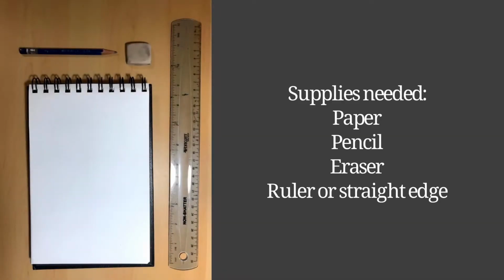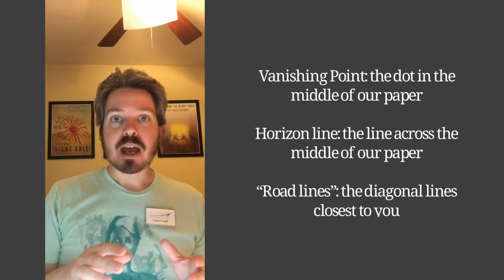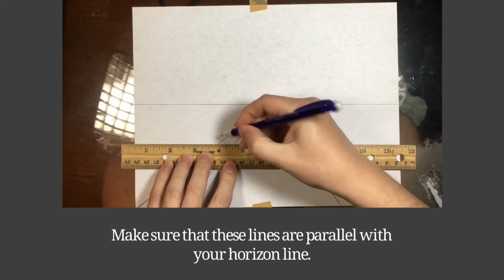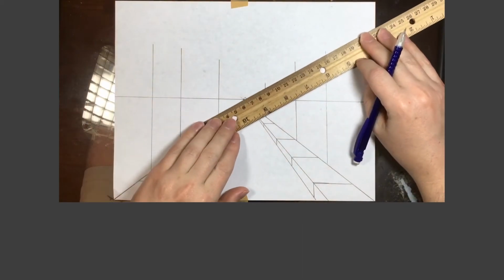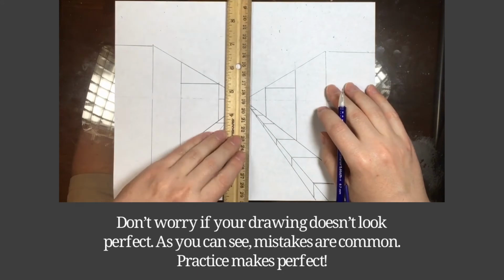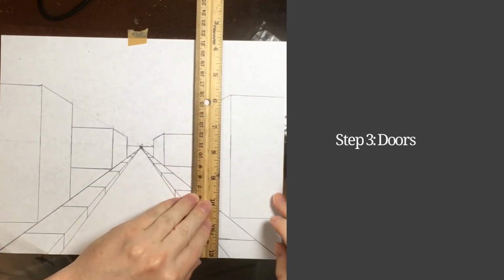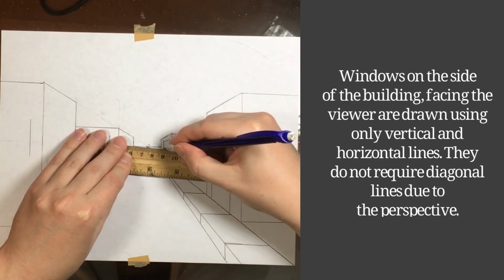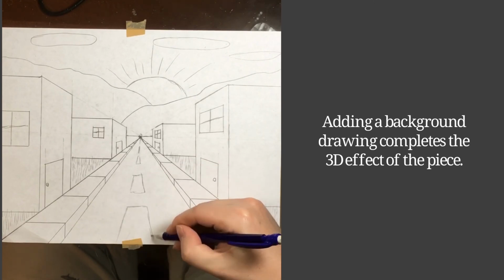BMoA Education: One Point Perspective, Part 2